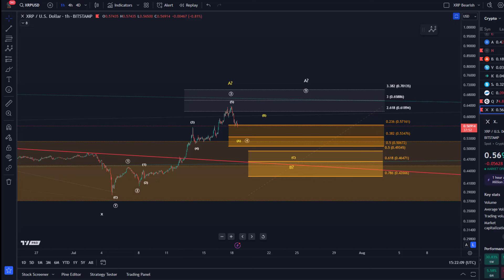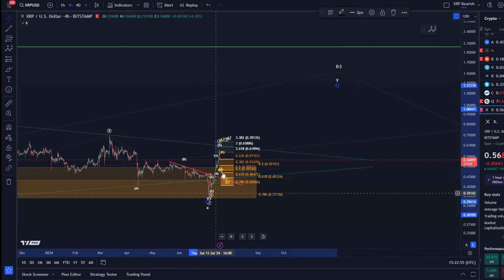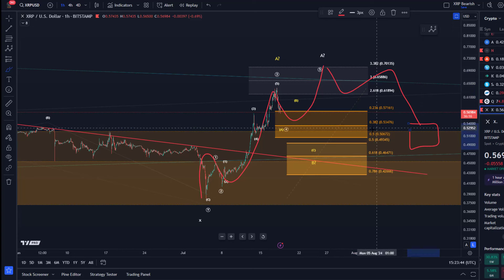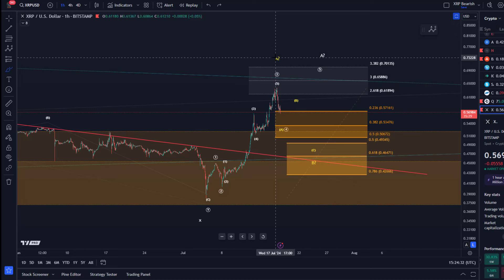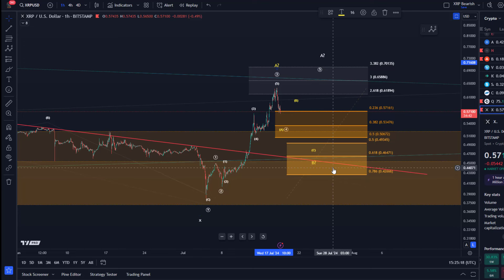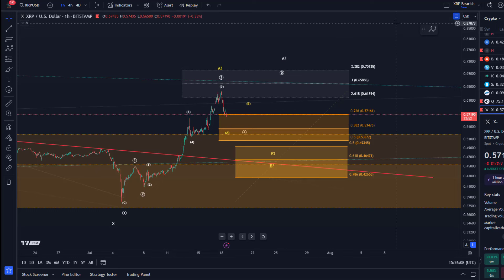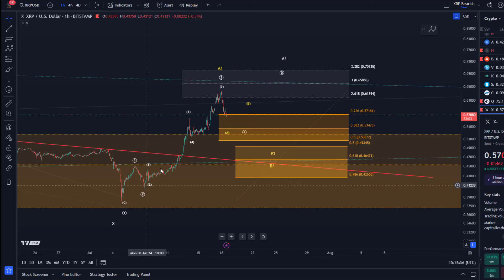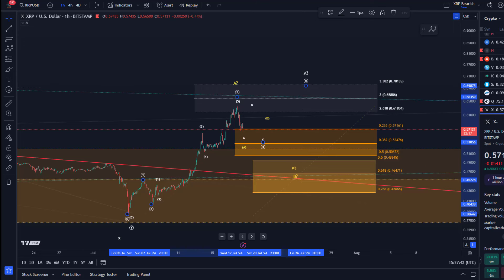Ripple XRP Price News Today Technical Analysis - Ripple XRP Price Now! Elliott Wave Analysis!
👉 Trade on Coinbase:
Receive $10 in BTC (see terms on website):

👉 Trade on Kucoin:
Receive a 20% fee discount:

👉 Trade with Trading212:
Receive shares worth up to $100: